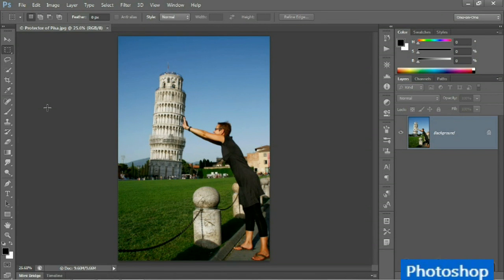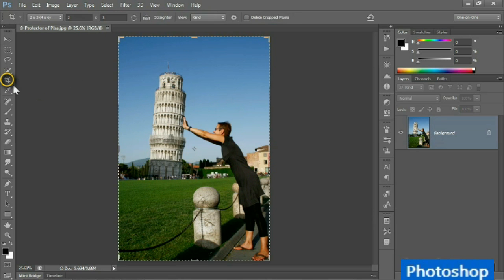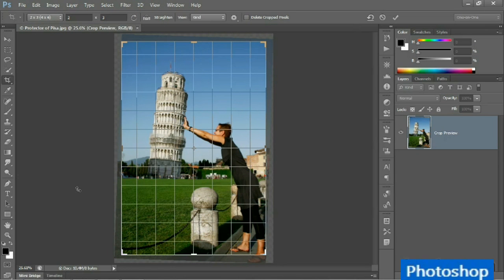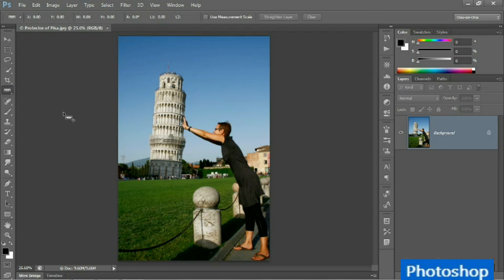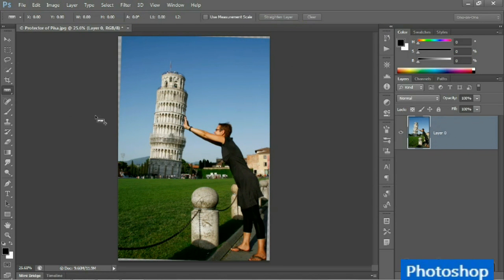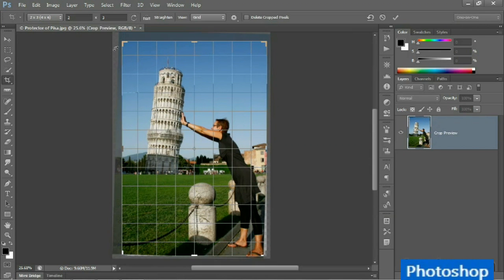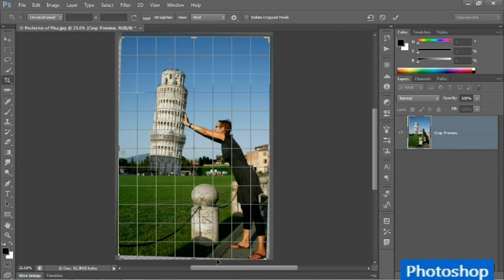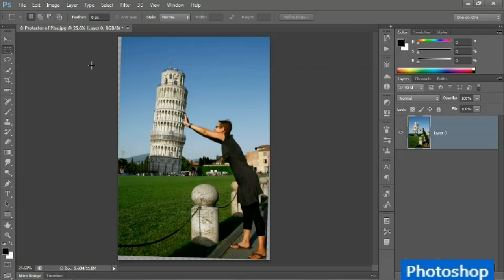How to straighten a image - Fundamentals of Adobe Photoshop CS6 online tutorials